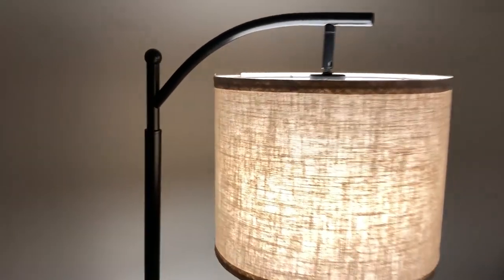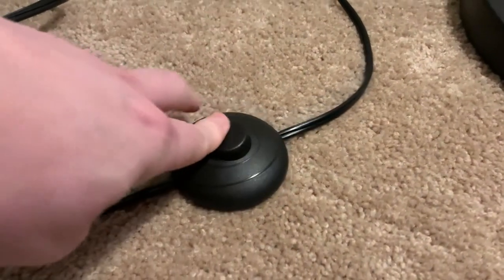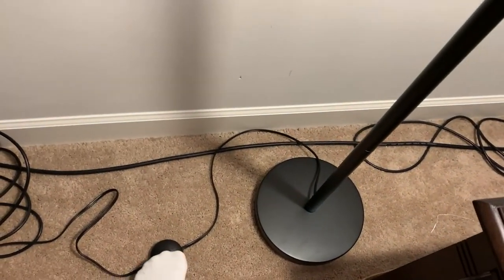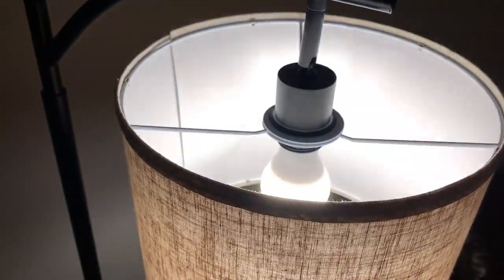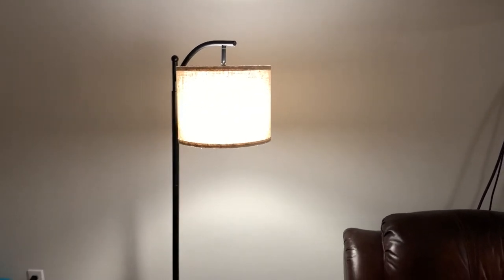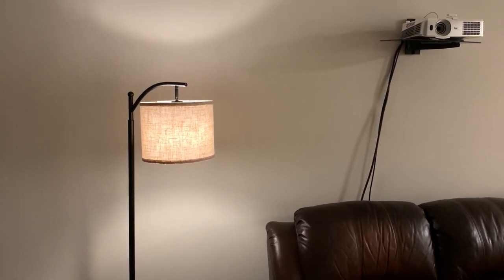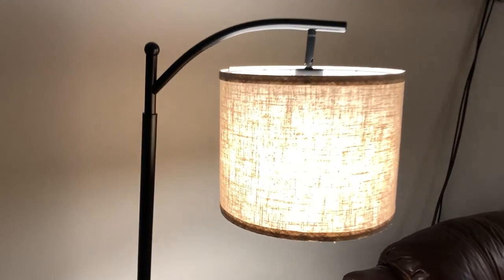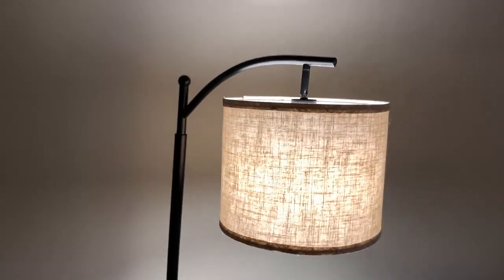Rottogoon Floor Lamp | Standing Lamp Review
Rottogoon Floor Lamp for living room review. This standing floor lamp is a nice, cheap option for homes.